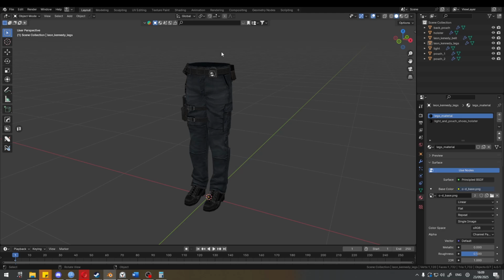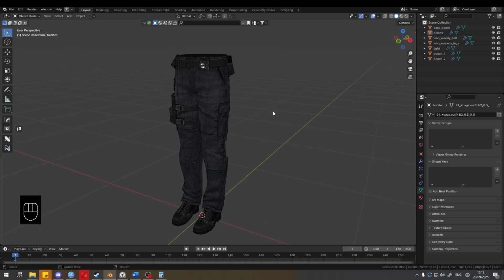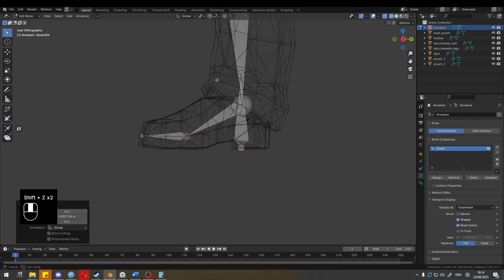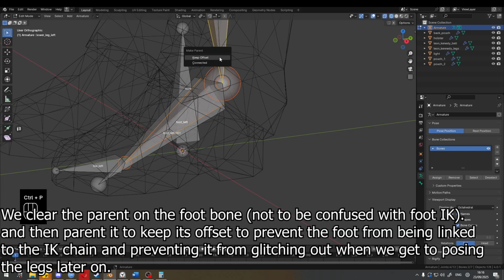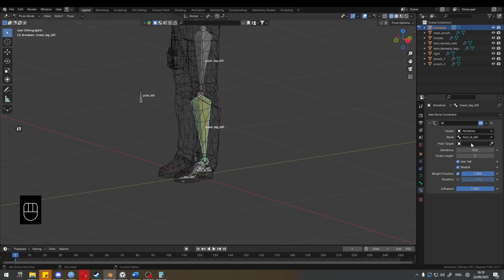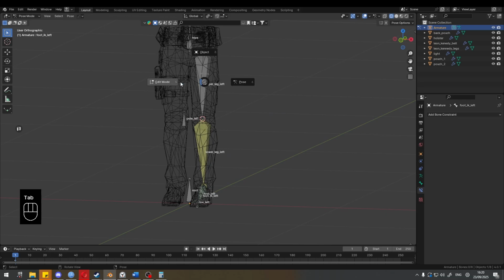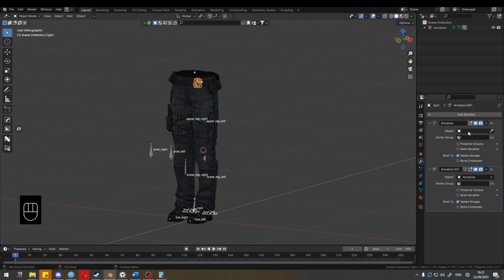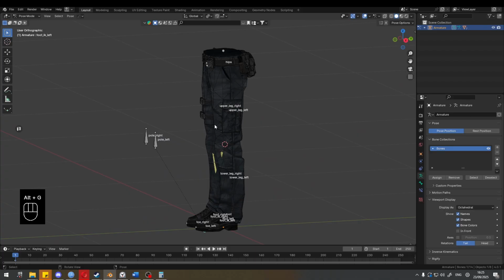Blender Rigging Basics Lesson 3: Practical Example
Hey everyone and welcome to the beginner series of rigging basics volume 1 for Blender. In this series of lessons I will teach you the idea of rigging by tackling the legs in this series, the idea is not to just rig legs, but how you would approach rigging in general. From how to set up ik constraints, how to parent bones, how to edit an armature, mirroring bones, naming bones to mirror in blender and as well as going further such as how to weight paint, how to create and use custom controller shapes, how to color bones, how to use drivers. All of this will be covered in the series. Lesson 1 and Lesson 2 will be the theory and introduction to rigging and lessons 3-7 will all be practical and will have project files down below.

Timestamps:
0:00 Intro
0:47 Checking the model for potential problems
1:49 Checking if model has flipped normals
3:01 Rigging the model
8:58 Setting up IK constraints
11:22 Mirroring Bones
12:46 Parenting meshes to the armature with automatic weights
14:25 Posing the model and seeing the weight paint issues.
15:51 Conclusion